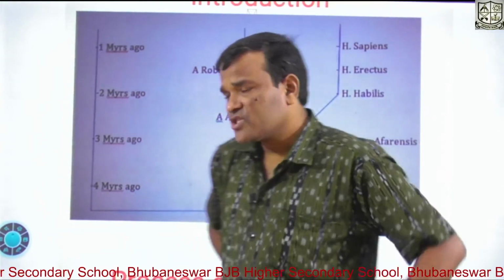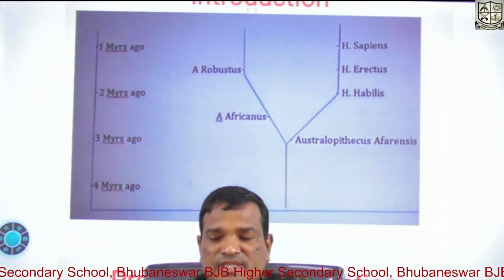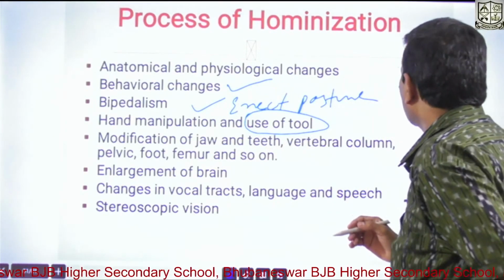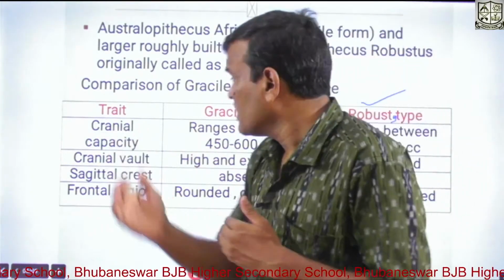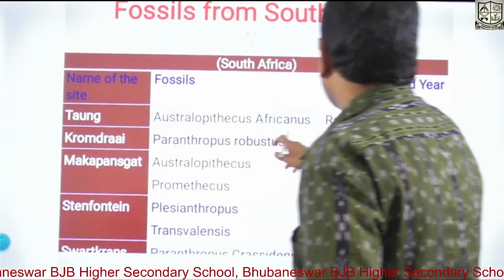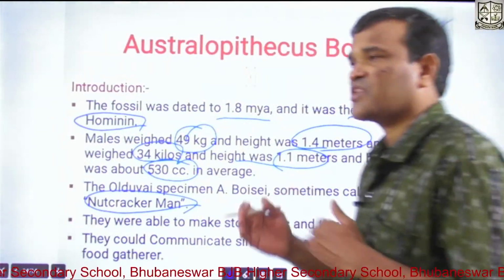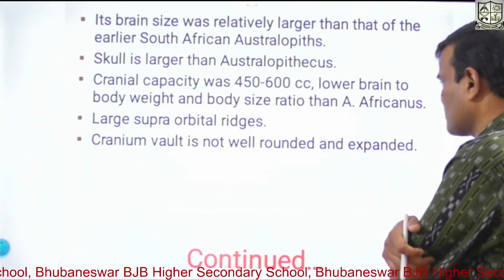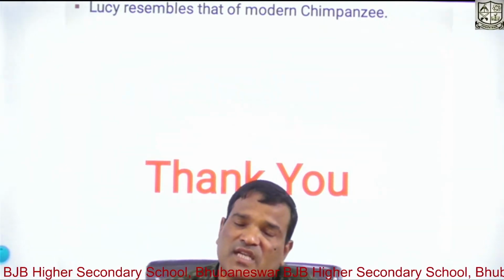OSEPA| CLASS 12| ARTS | ANTHROPOLOGY | STUDY OF FOSSILS ; AUSTRALOPITHECENE| 14-03-2022| 01:00 PM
B J B HIGHER SECONDARY SCHOOL, BHUBANESWAR
      SRINIBASH PARIDA